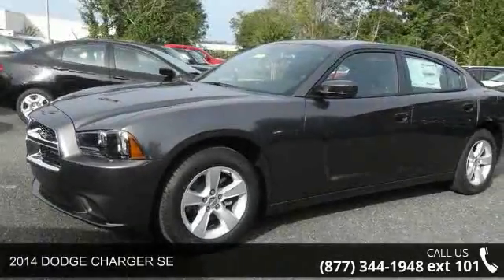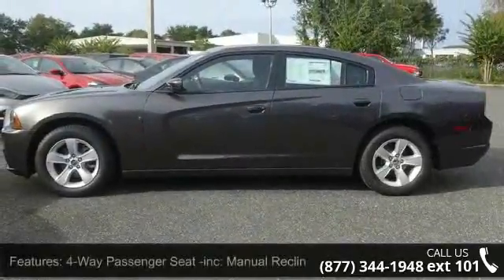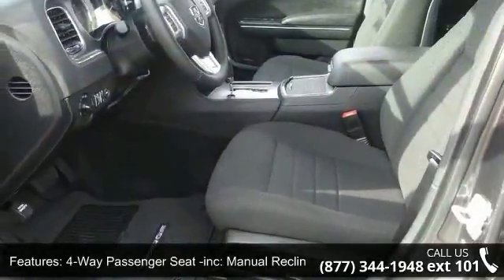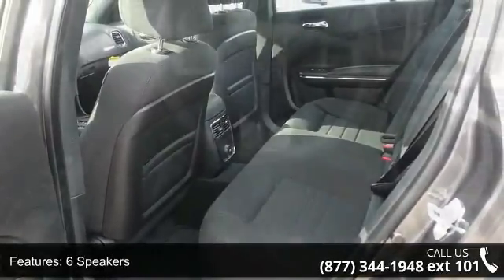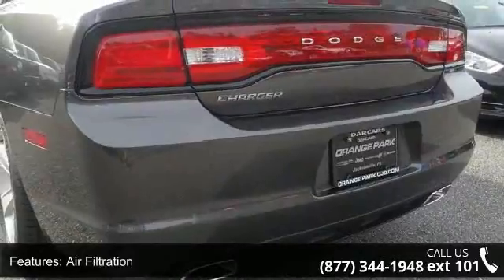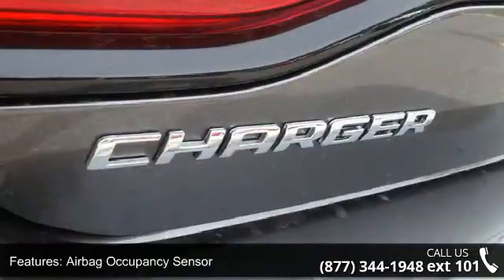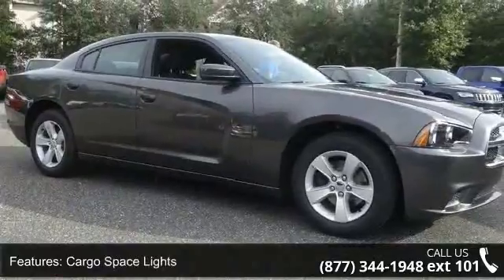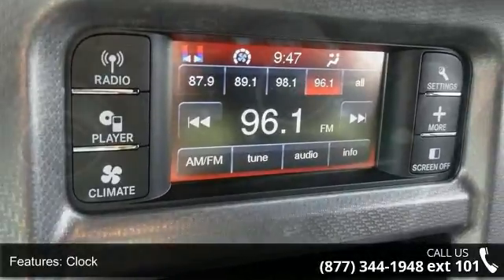2014 DODGE CHARGER SE - Orange Park Dodge - Jacksonville,...